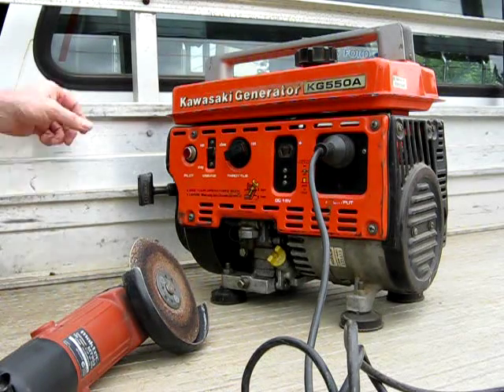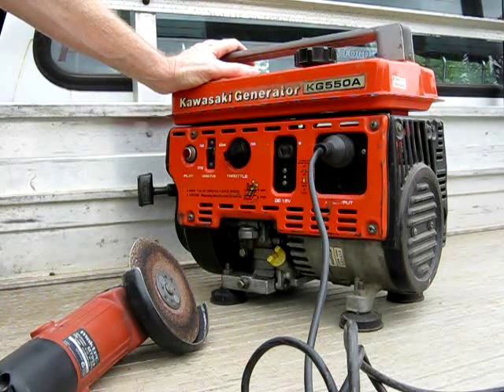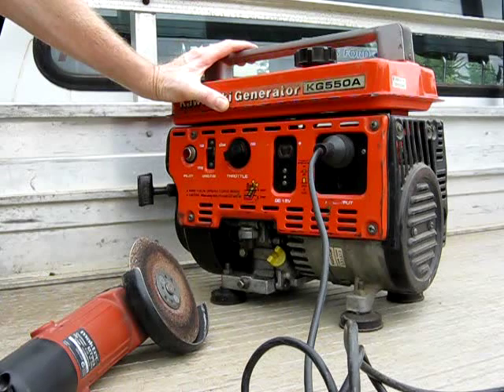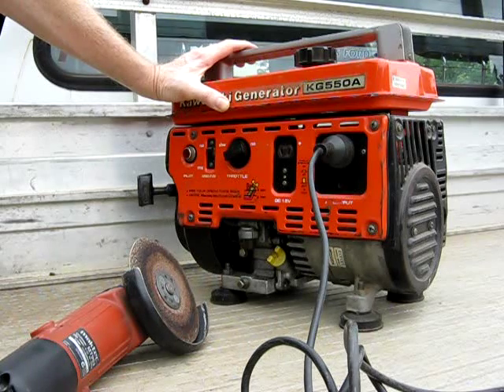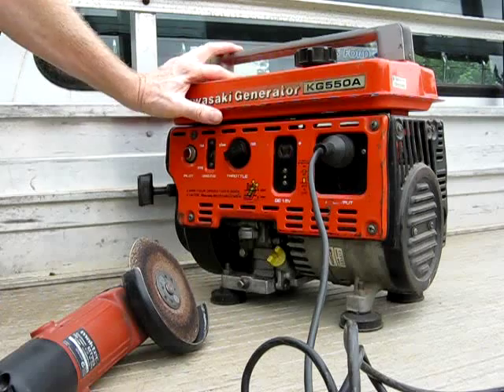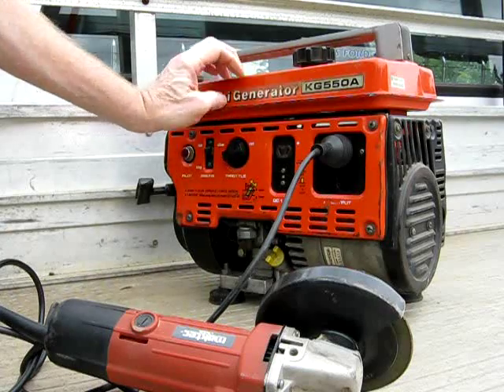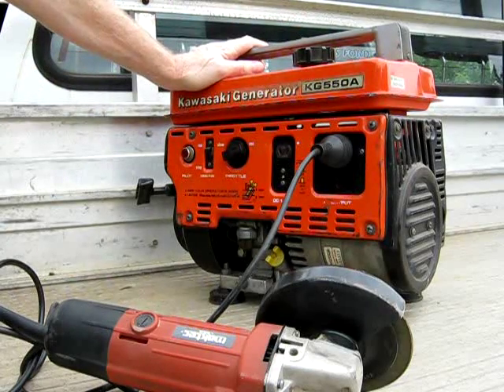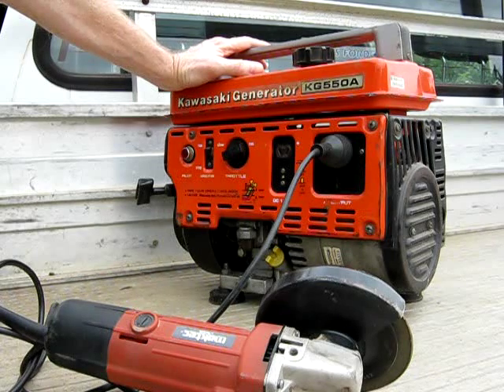Home made piston rings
Here's a short video of my cheap fleamarket bought, non going, 1970's Kawasaki generator, now running OK on my home made piston rings.